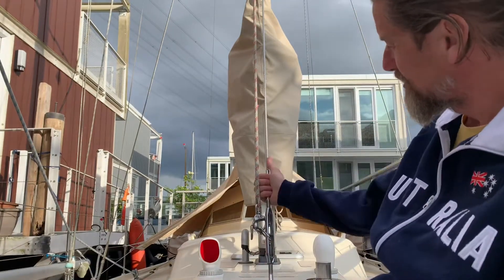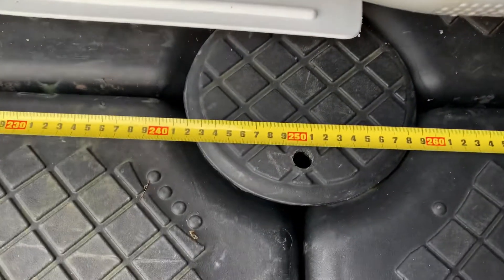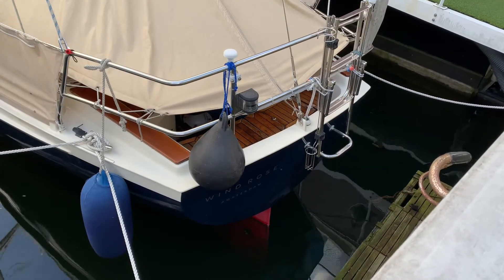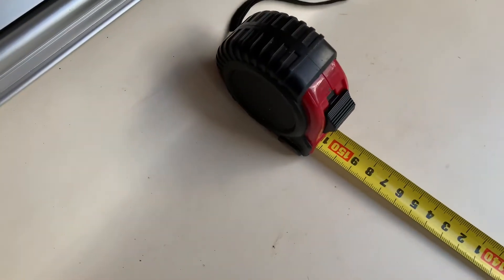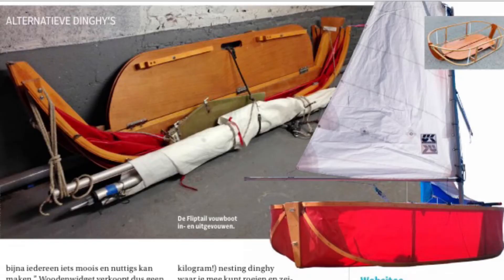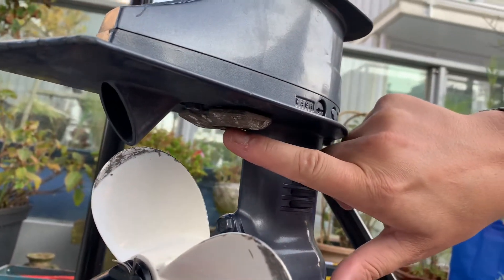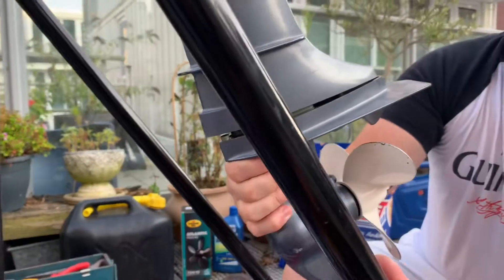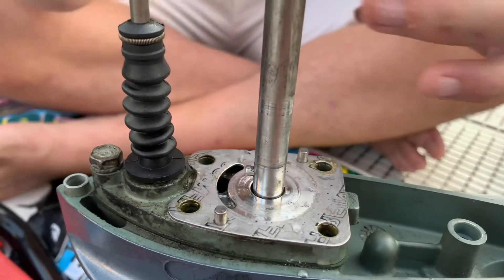032 How to service Yamaha outboard.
We bought a Zodiac dinghy with a second hand Yamaha 4HP 4 stroke engine. Second hand. So this episode is on what dinghy to buy and how to service the engine, in my case a Yamaha 4 hp 4 stroke from 2002. As my neighbor Ignacio knows all about outboard he's teaching us! So a great adventure, or learning experience as he likes to call it, is what followed! Bit of a long video so in order of appearance:

So, It worked like a charm! Thanks Ignacio, I learned a lot!  Much appreciated!

For those who don't know us: I am Jan and together with my wife Sacha and son Stef I’d like to set sail for a longer period of time! Great to learn you found this video which is a stap in preparing to set sail in 2024 on our Koopmans aluminum 36 foot Sailboat, Wind Rose.

The plan was conceived in 2006 and we have been working towards it ever since. With the purchase of Wind Rose, our go anywhere aluminum sailboat, we committed to departure.

I don't know the destination(s), the duration or the route yet, but do know I want to make the change and explore the world. At least for a year but who knows what happens.

Why 2024, you might wonder. Something with school and the hope Stef will join us at least parts of the trip. Also, we have to improve our sailing skills, our comfort level doing so and some upgrades to Wind Rose. But when does a journey start? For us it already did. Preparing is just an intermediate step between every sail :).

Here on YouTube we take you along in our preparation with regular updates. Because Jan likes it and likes to show you that you can alter course if you put your mind to it.